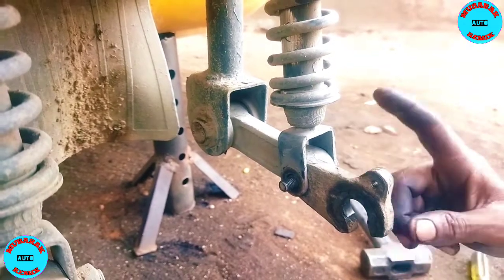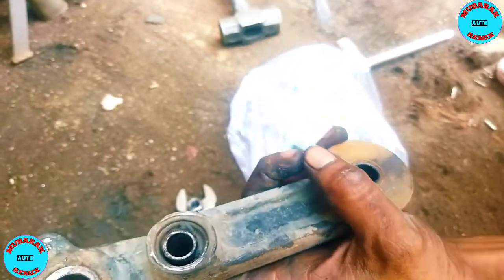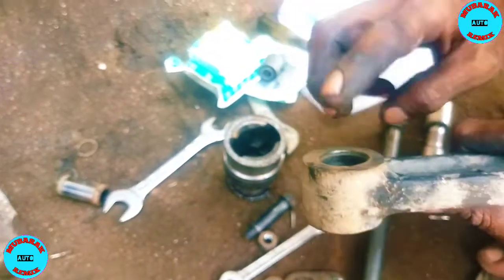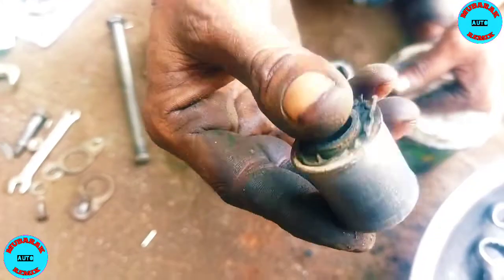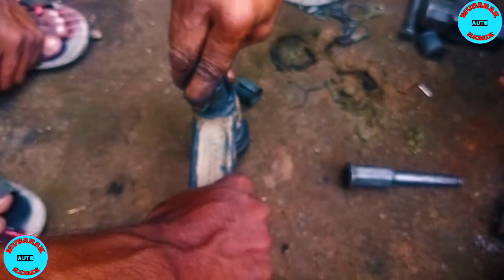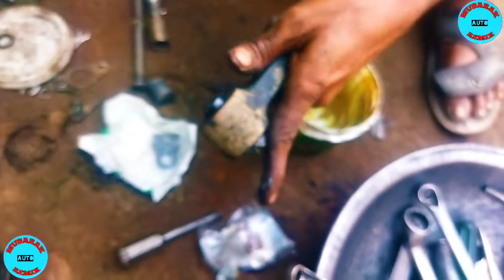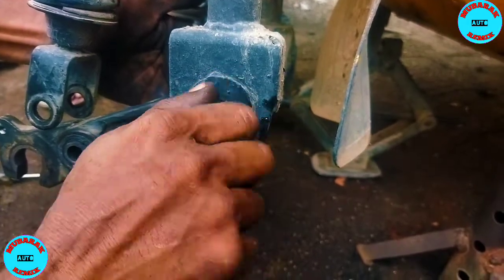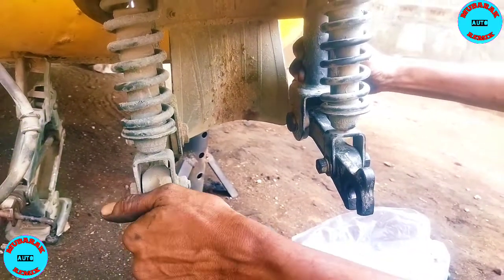Bajaj double shekapsar sleeve bush change | TAMIL | @mubarakautoremix1194